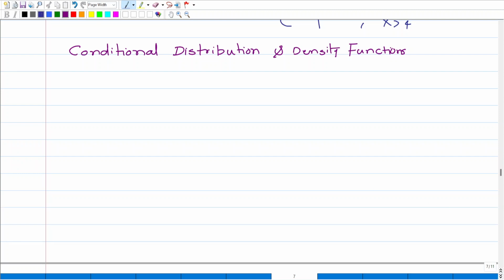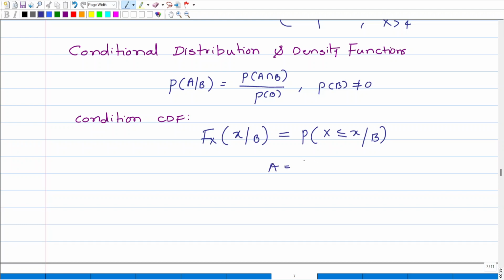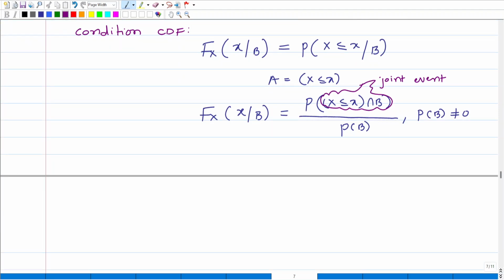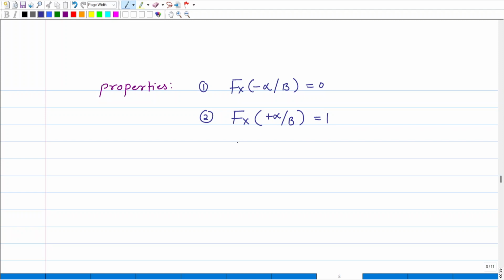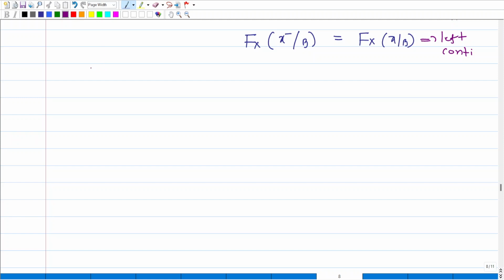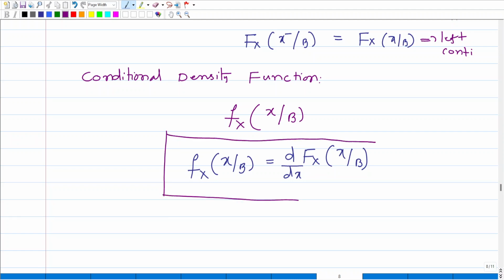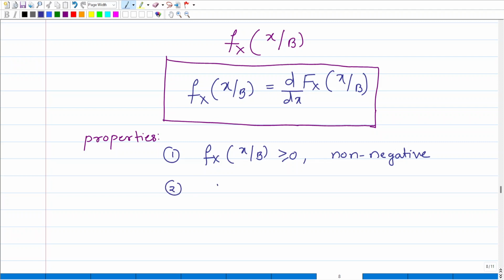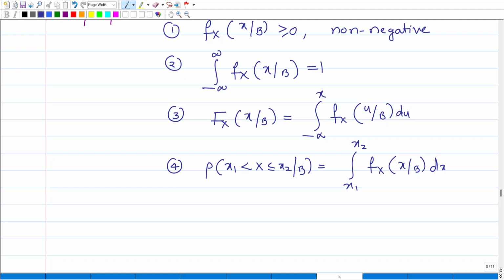PTSP Lec 6 : Conditional Distribution and Density Functions